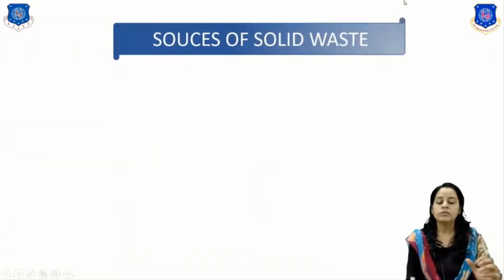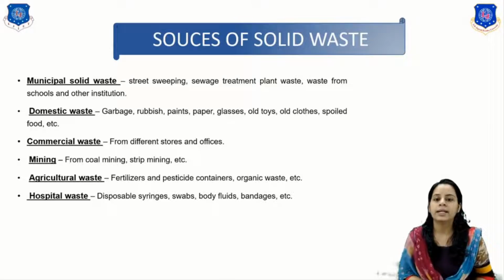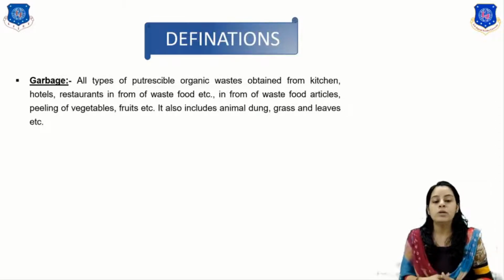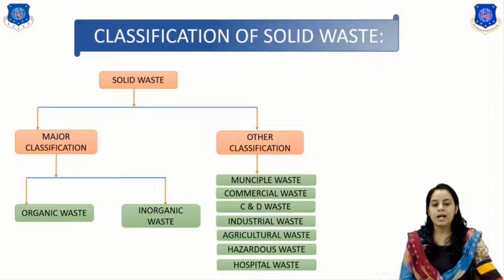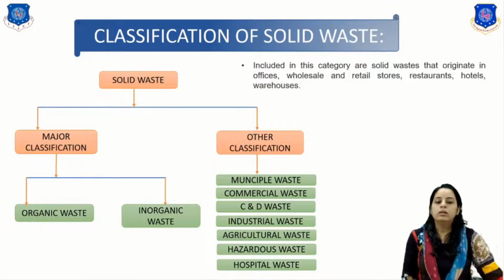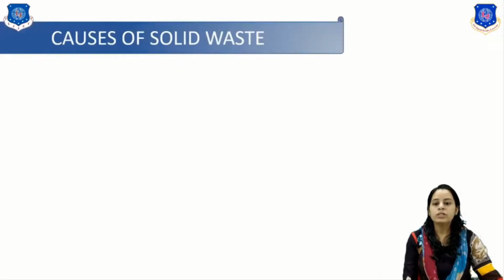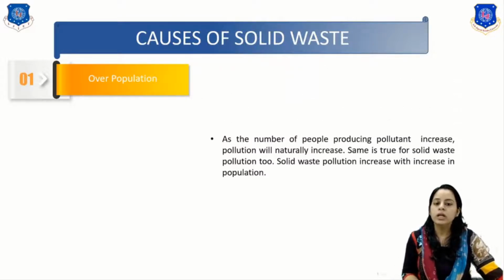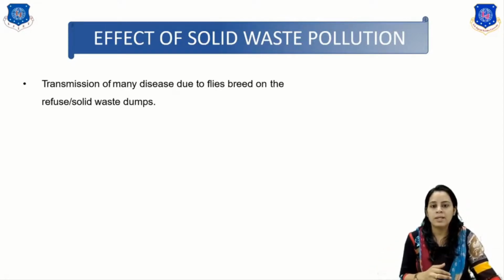Lec-17 | Sources & Classification of Solid waste | Pollution Control & Safety Management